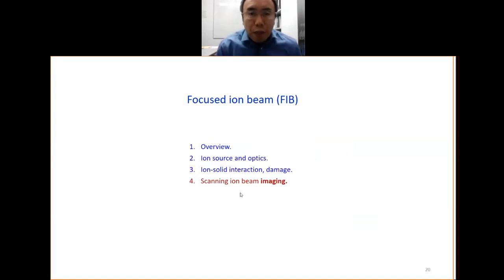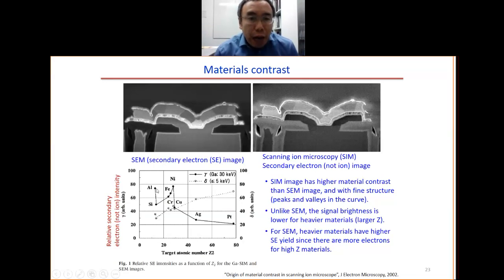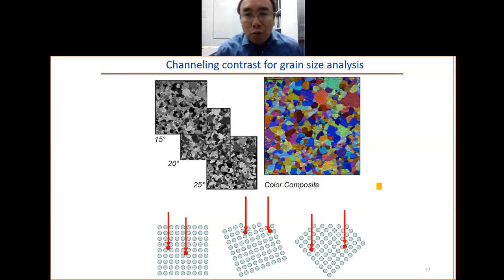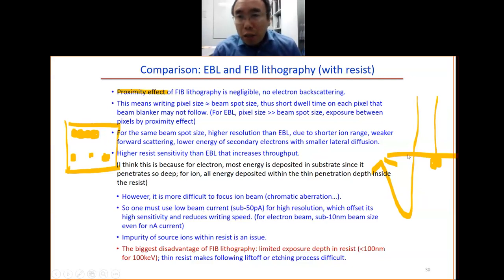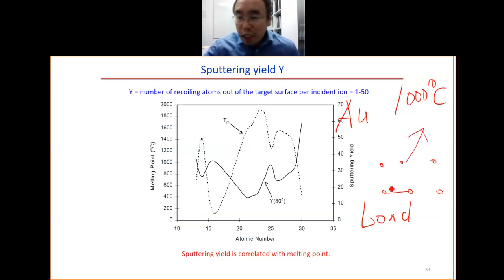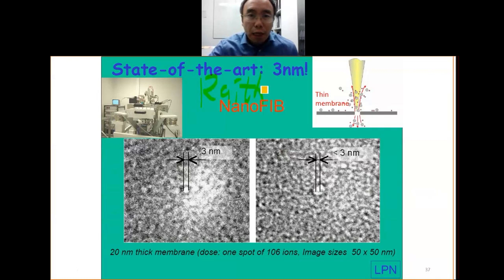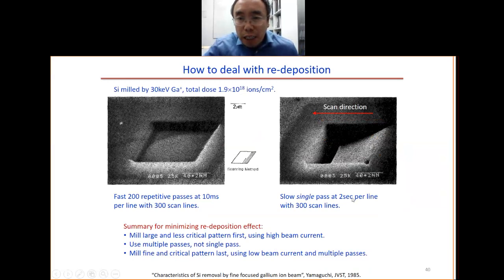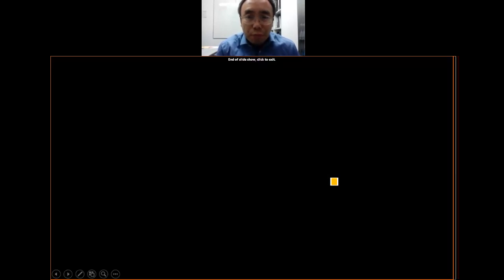NE353 8 Focused ion beam 1 slide 20 44